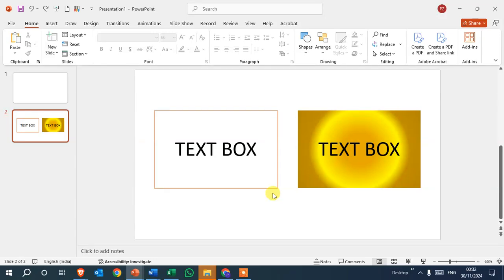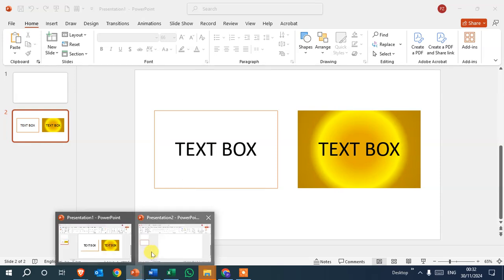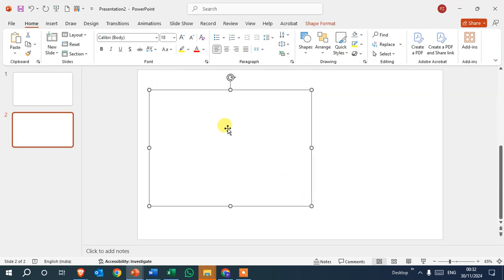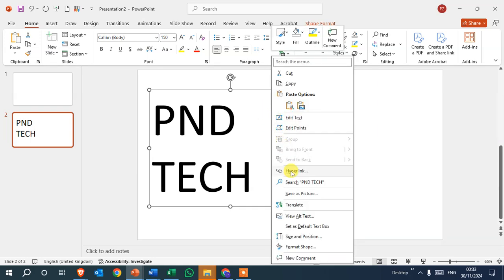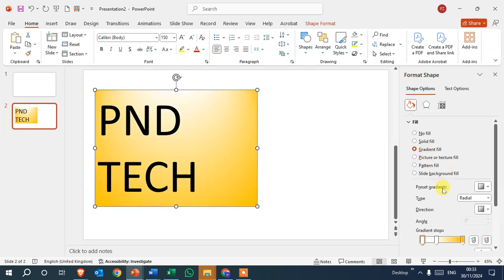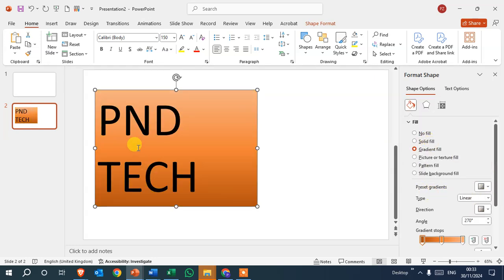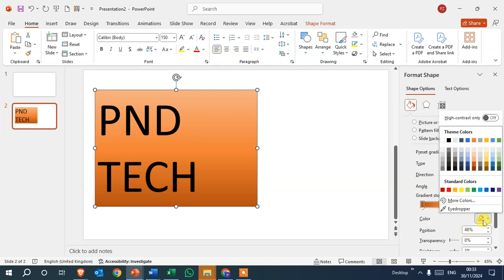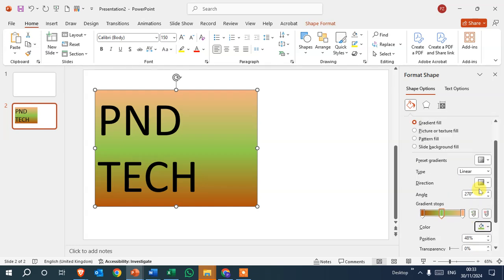How To Add A Text Box In PowerPoint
In this video, learn how to add a text box in PowerPoint. I demonstrate step by step how to insert a text box, write text, and increase the font size to 150.

Watch how to apply gradient fill colors, use preset gradients, and customize colors for the gradient stops.